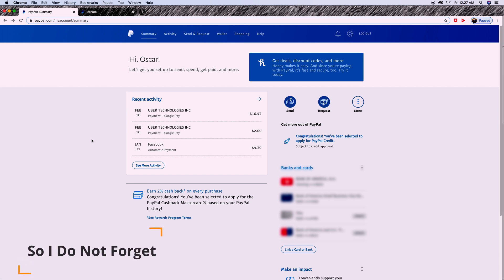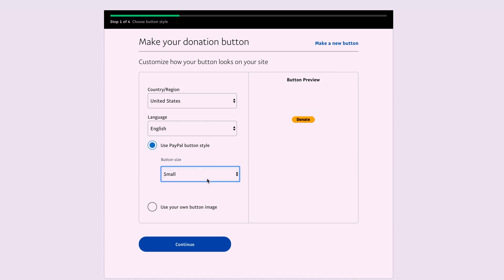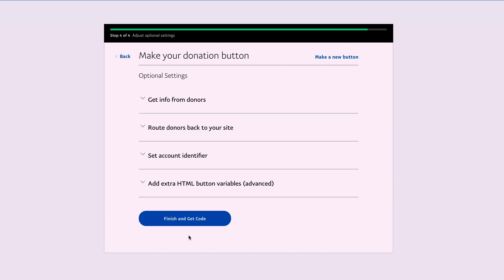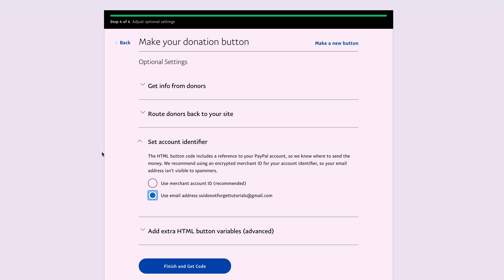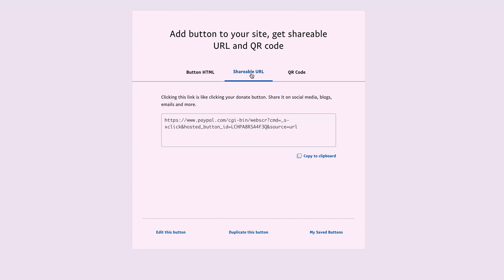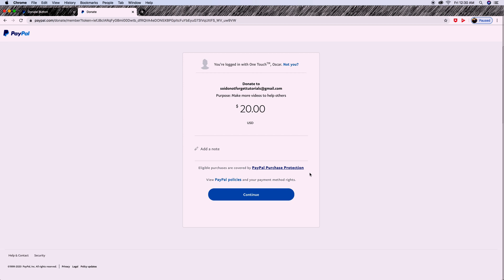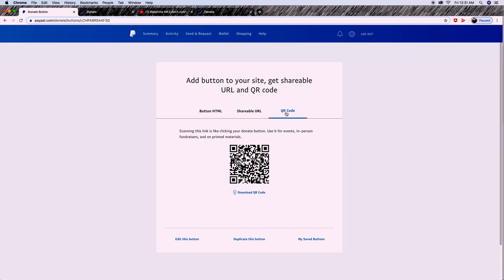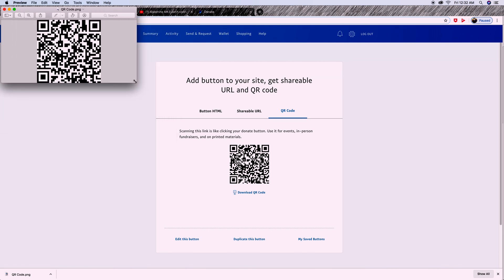How to create a Paypal Donate button a donate link and a donate QR Code 2020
How to create a Paypal Donate button, a Donate Link and a Donate QR code